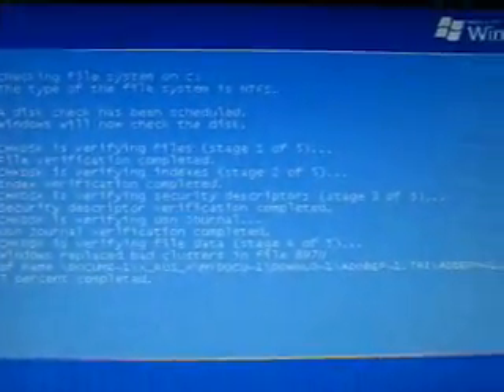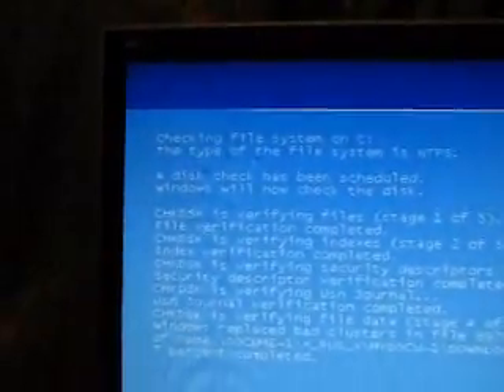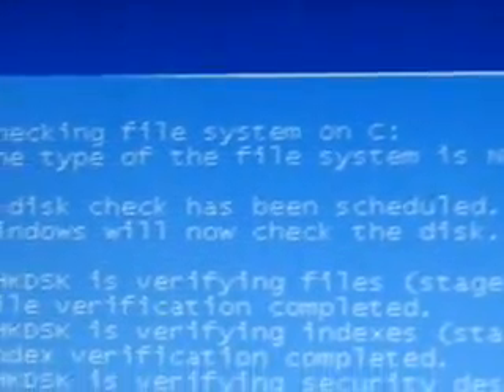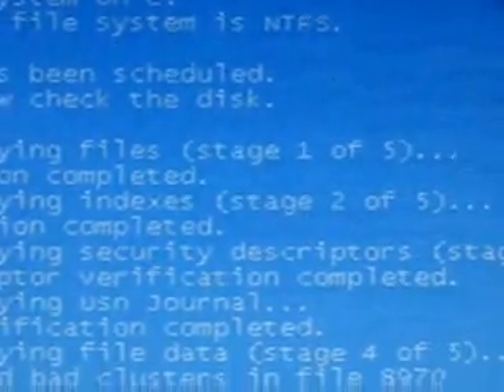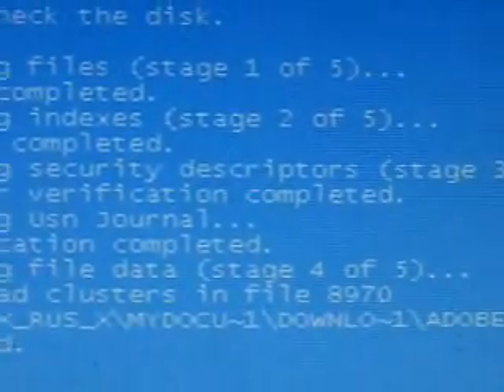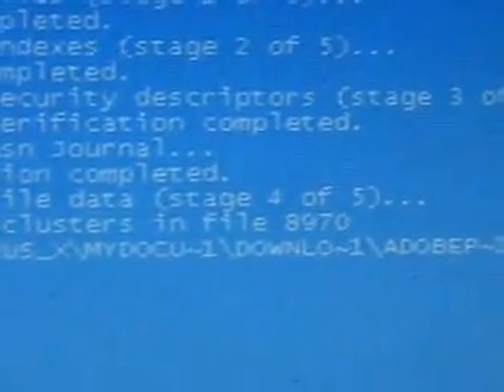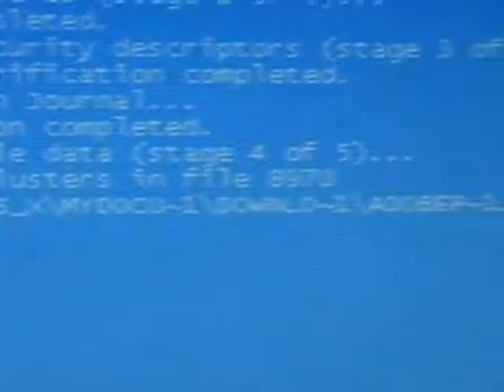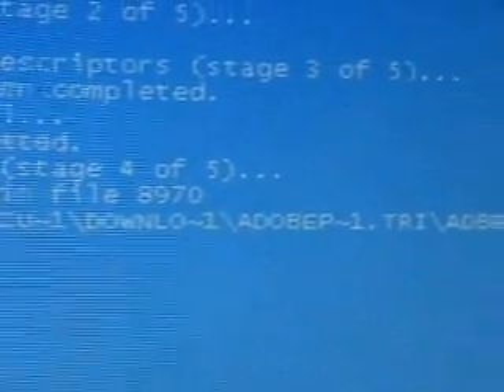uTorrent Data error (cyclic redundancy check) fix / repair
Here is the video of how you can fix the problem with uTorrent error: Data error (cyclic redundancy check).

IMPORTANT: TO ESCAPE MY MISTAKE OF WASTING TIME, IF YOU HAVE A WEAK PROCESSOR, AND A LOT OF FILES ON THE COMPUTER, IT MIGHT TAKE MORE THAN AN HOUR TO FIX THE PROBLEM. I WOULD FREE UP THE COMPUTER SO IT WOULDN'T SCAN EVERY FILE TO WASTE TIME.

Update: Here is the command:
chkdsk %SystemDrive% /r

just copy and paste it in.